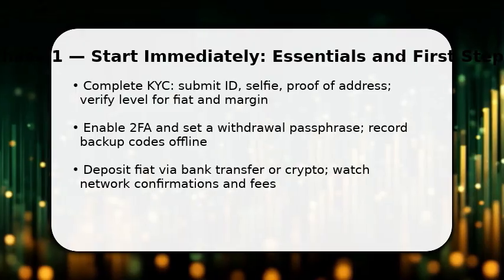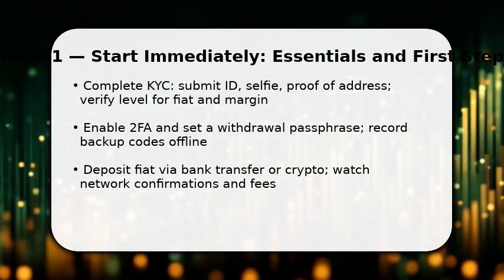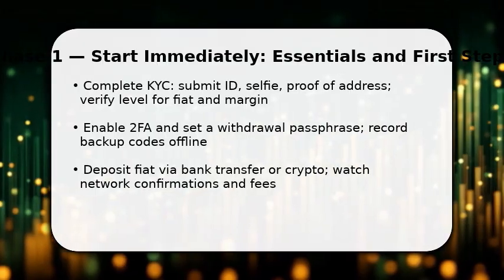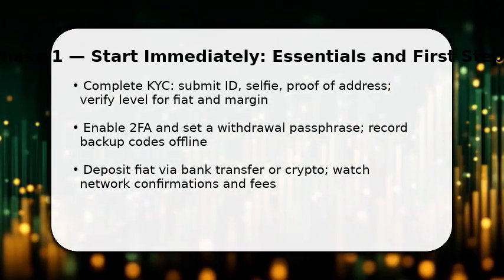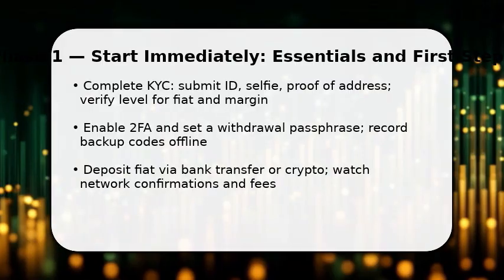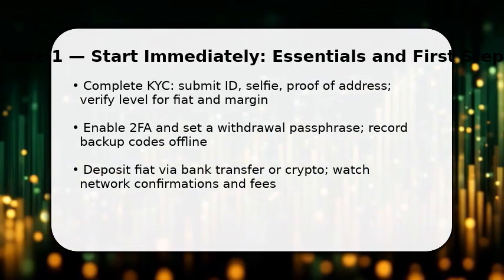How to Trade in Kraken (updated)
How to Trade in Kraken (updated) | 🔒 Surfshark VPN Deal — Stay private and secure. $1.99/mo + 3 Months Free ▸

Discover the ins and outs of trading on Kraken, one of Europe's leading cryptocurrency exchanges. This updated guide covers essential strategies for beginners to advanced users alike, including how to open an account, execute trades securely, understand margin requirements, manage risk effectively, and stay informed with the latest market news.

Kraken, cryptocurrency trading, exchange platform, account setup, trade execution, margin investment, risk management, market updates